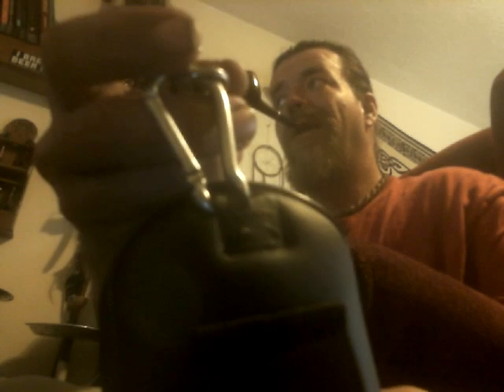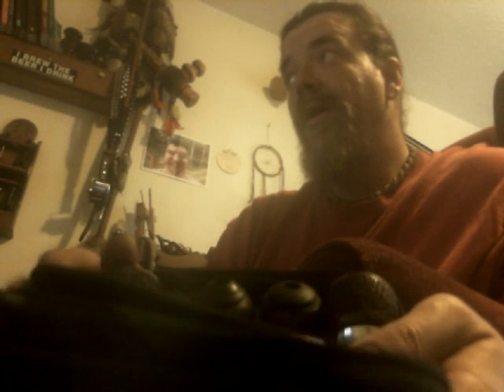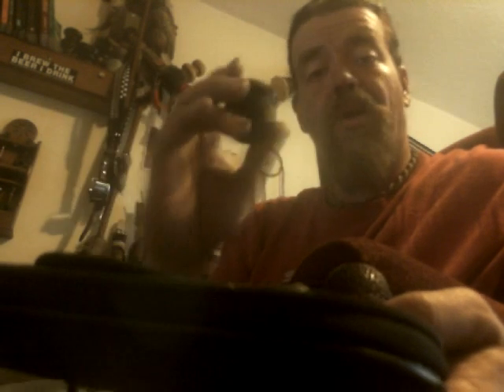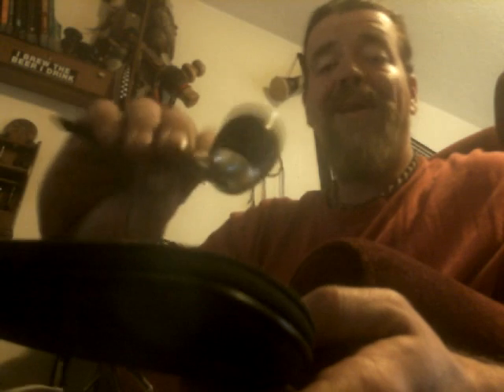My Falcon Pipe Workday kit!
Found a great use for those older semi-hard PSP game cases.. Thanks ya'll!